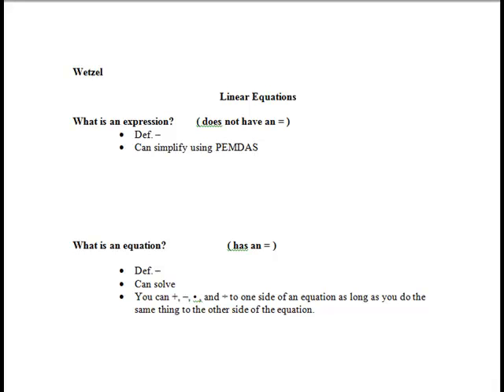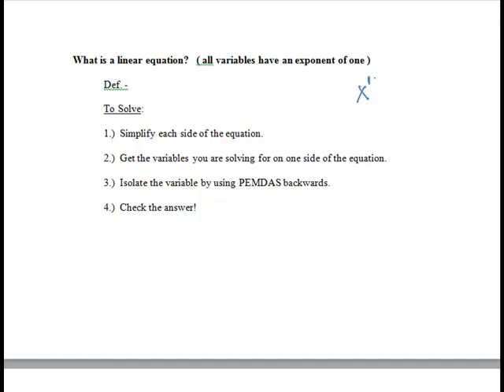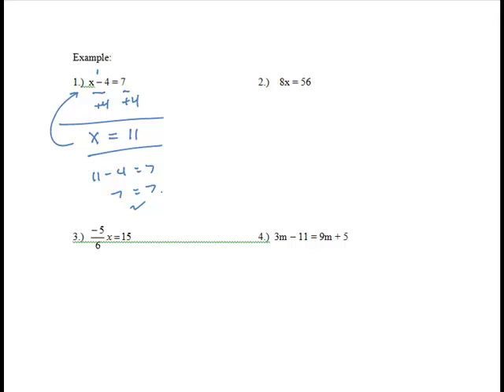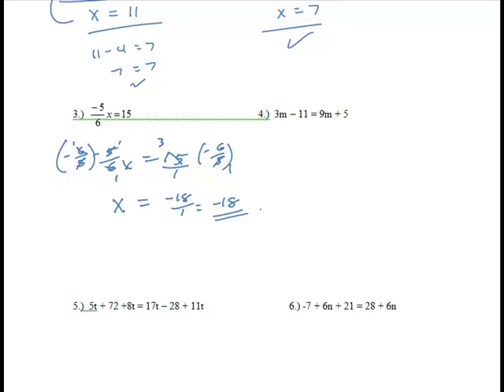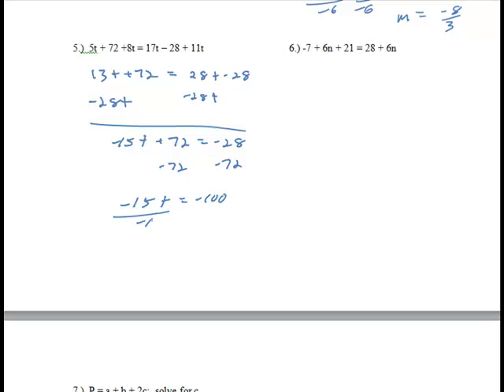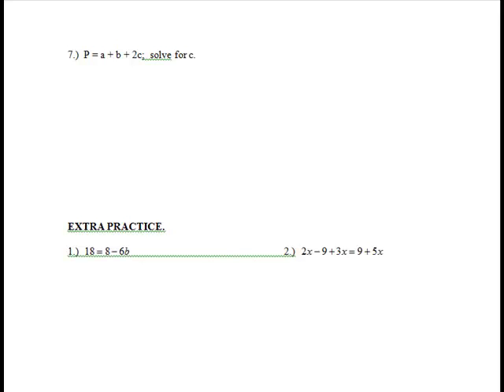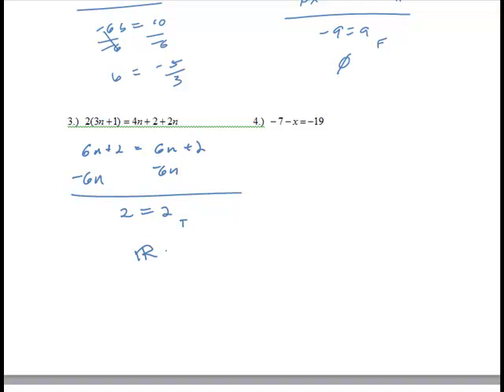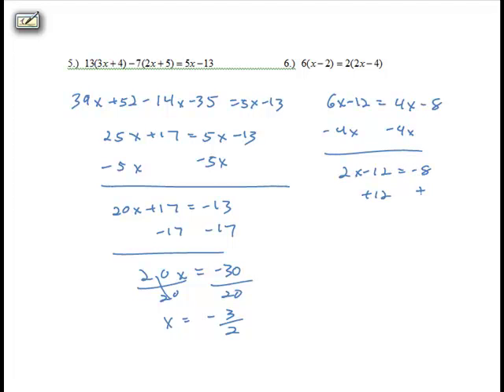2 1 2 2 Video